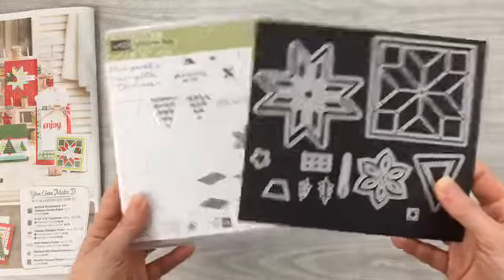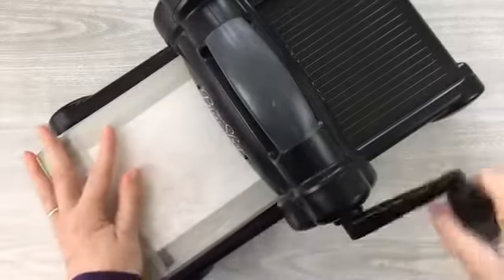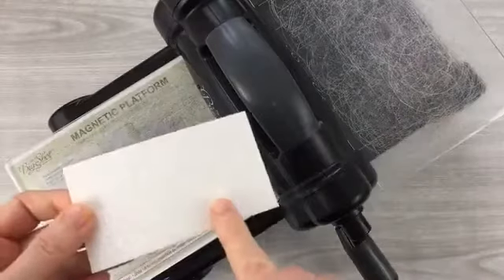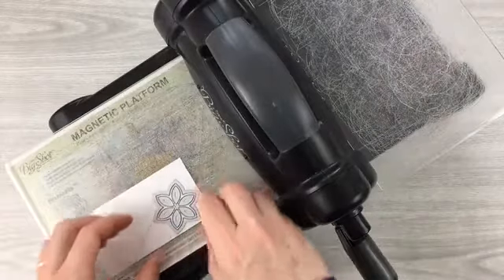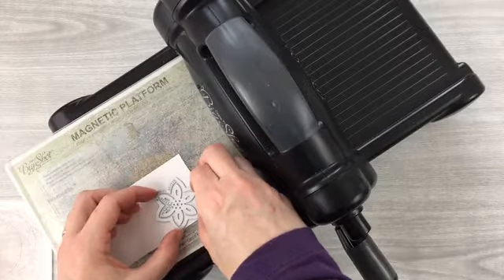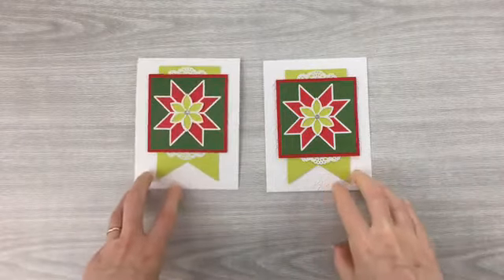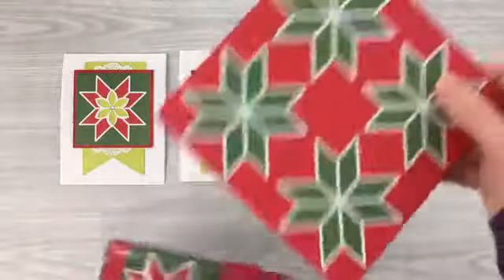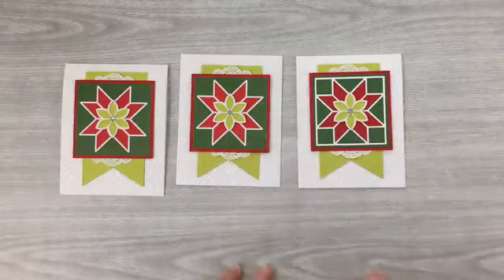Christmas Quilt Card (recorded 10-24-2017)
This card is part of my CASE-ing Tuesday series.
The video was filmed live and is unedited.